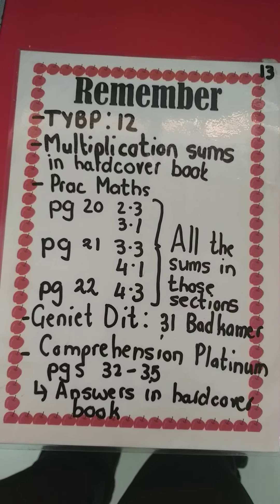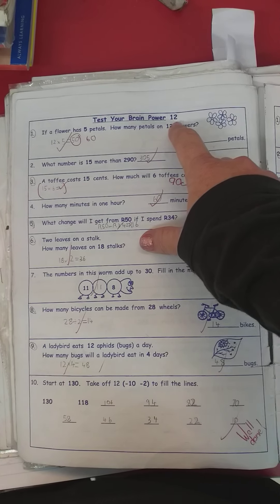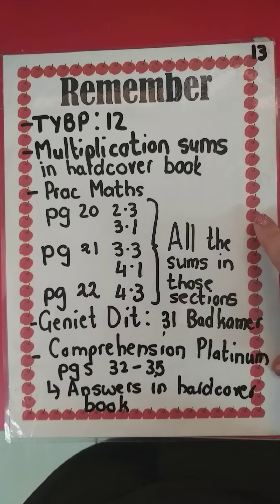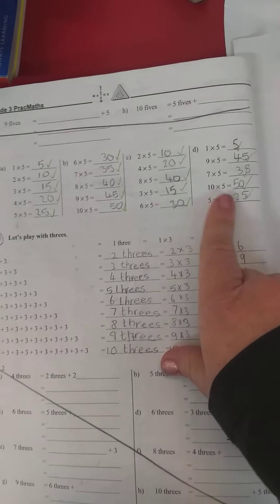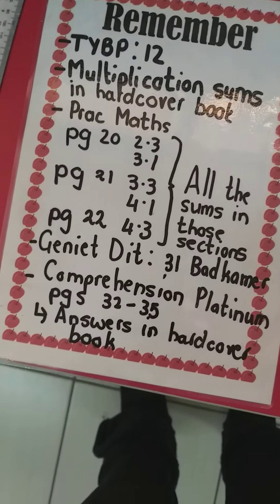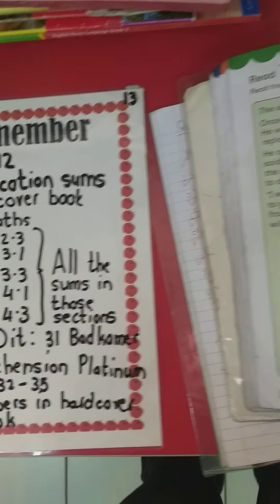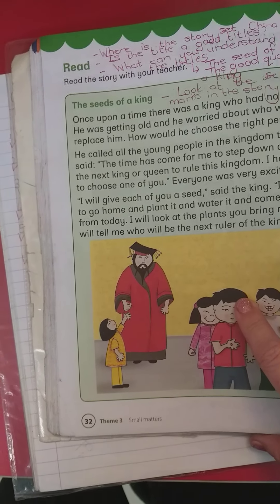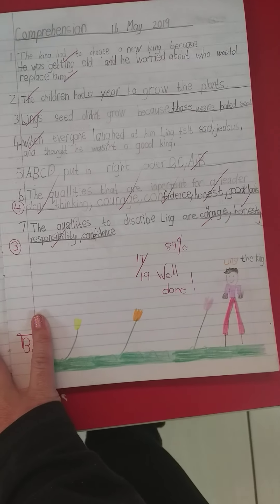Good morning video 13